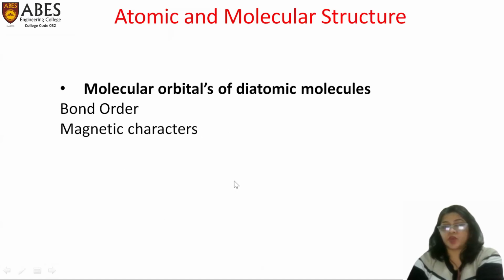Lecture 0 (Unit 1) || Introduction || Engineering Chemistry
🧪 Core Topics Covered:
1. Atomic and Molecular Structure

2. Spectroscopic Techniques and Applications
UV-Visible spectroscopy
IR spectroscopy
NMR spectroscopy

3. Water and Its Treatment
Desalination

4. Electrochemistry and Corrosion
Electrochemical cells
Nernst equation

5. Thermodynamics and Kinetics

6. Polymers and Materials Chemistry
Classification of polymers
Polymerization techniques
Conducting polymers

7. Nanotechnology and Applications
Introduction to nanomaterials
Synthesis methods

8. Environmental Chemistry
Air and water pollution
Green chemistry
Waste management

🧠 Learning Outcomes:
By the end of the course, students should be able to: